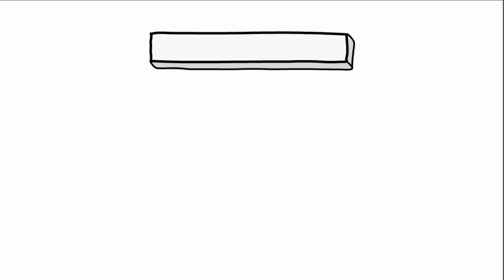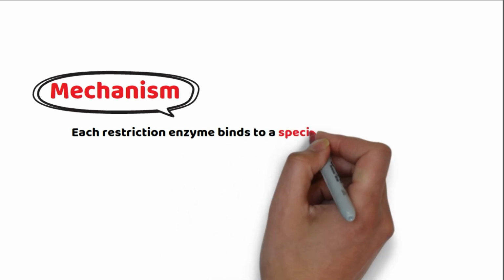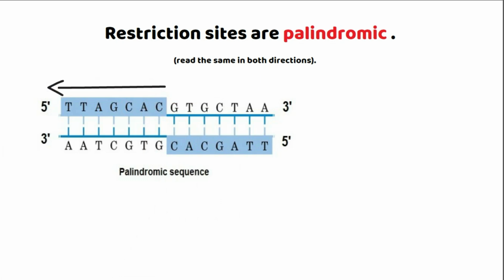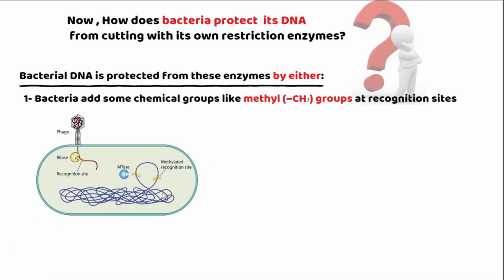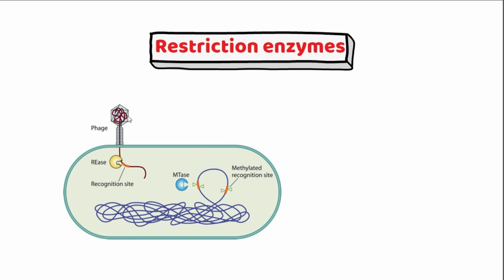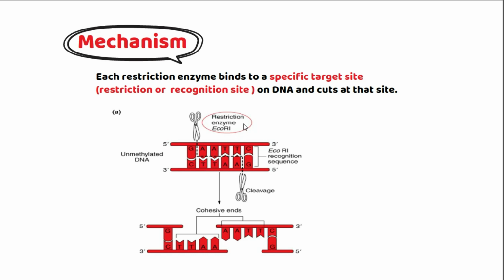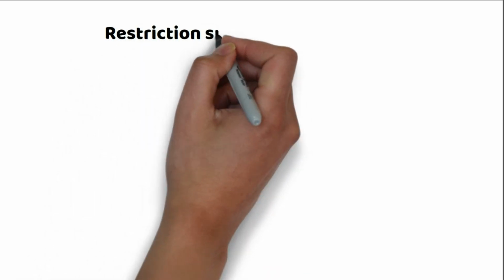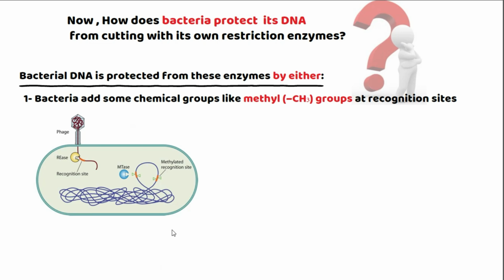Restriction Enzymes | A2 Biology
Restriction Enzymes | A2 Biology  | Whiteboard Animation
Restriction enzymes are essential tools in biotechnology and genetic engineering. This whiteboard animation explains how they recognize specific DNA sequences and cut at precise locations, enabling scientists to manipulate genes for research, cloning, and medical applications.